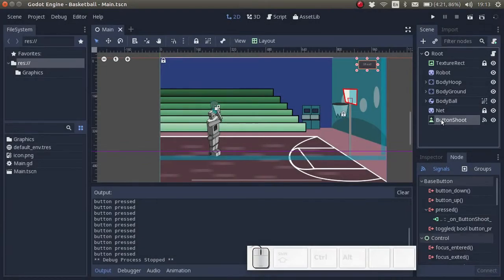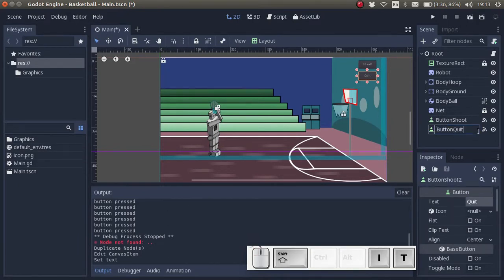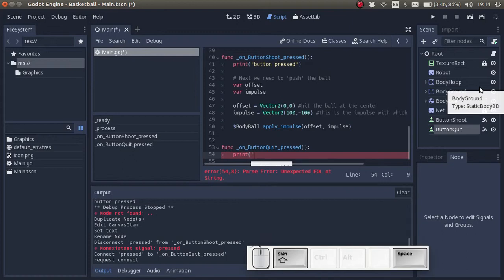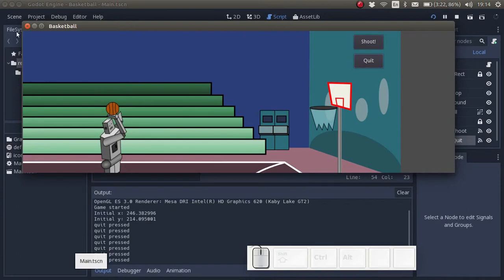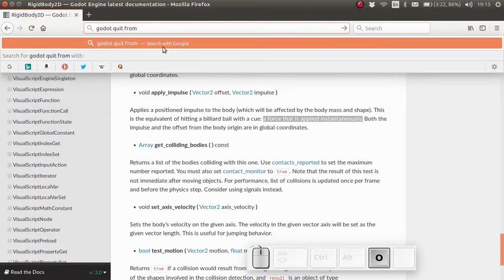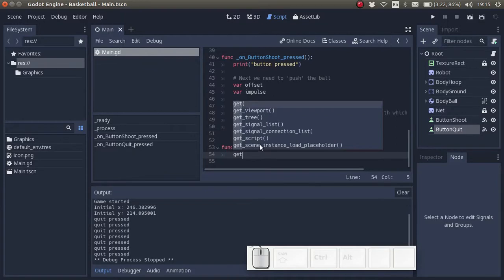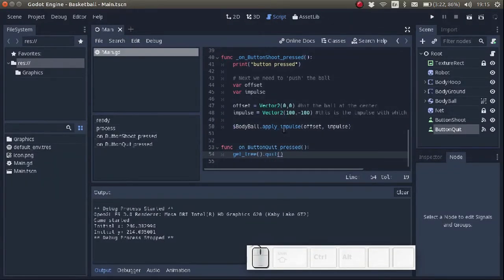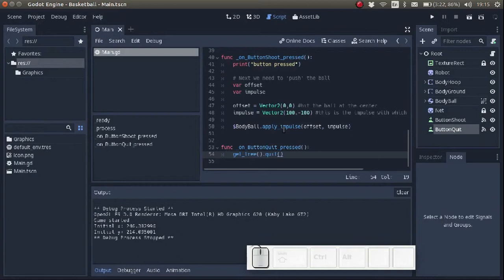Godot for Beginners (part 9) - Exercise adding a Button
In this video we will practice adding a button to the scene. The goal is to add a quit button.

 - Follow the same steps as in the previous video to add a button
 - Follow the same steps as in the previous video to link a function to the button
 - Use a search engine to figure out the necessary code.

I will be gradually releasing the whole course on youtube. Don't have the patience to wait? You can find the whole course on skillshare:

Or Udemy. Use this link to get the full Krita course for only $9,99